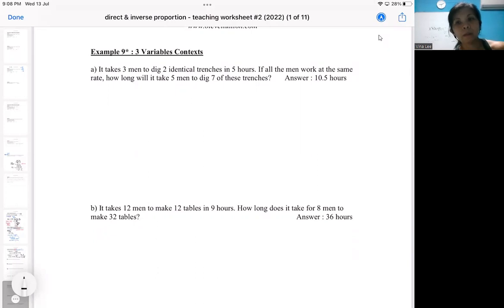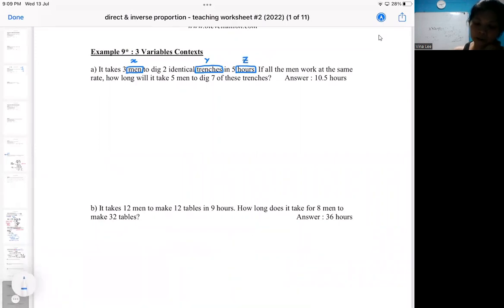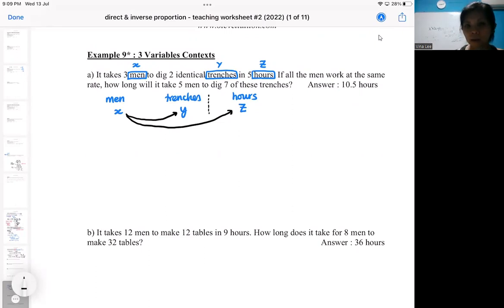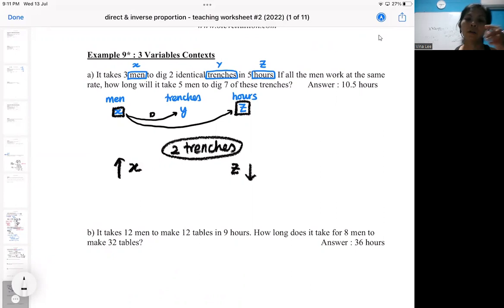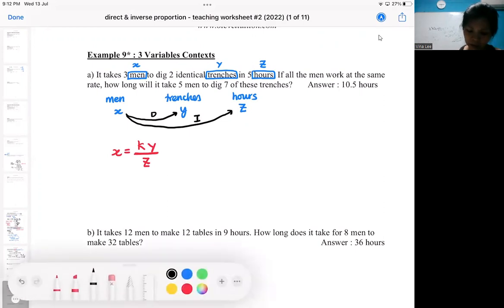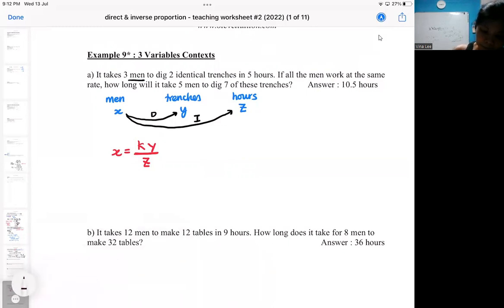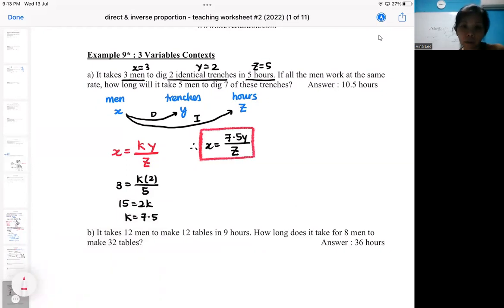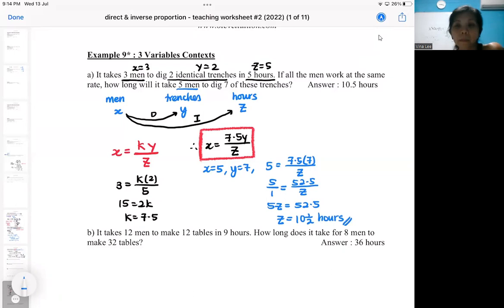inverse proportion example 9a